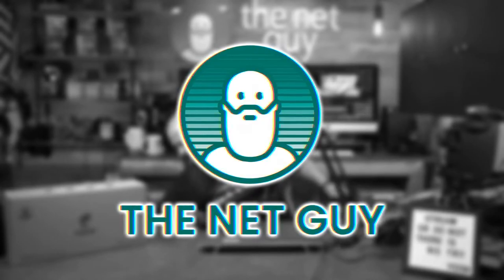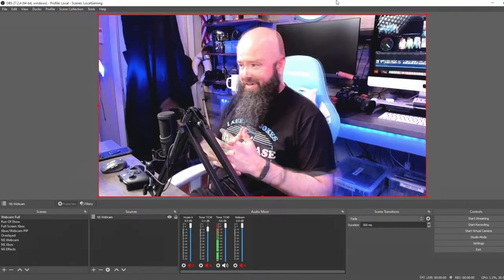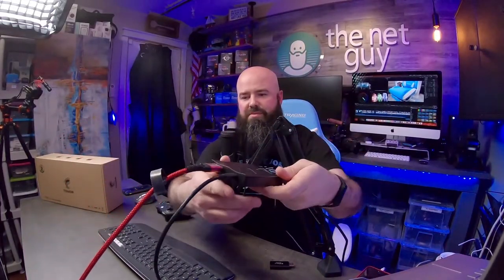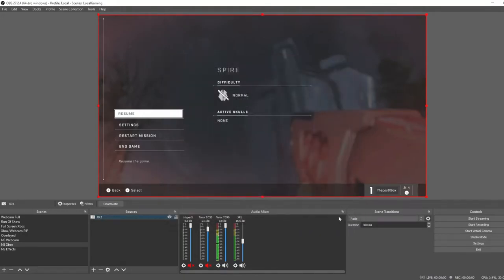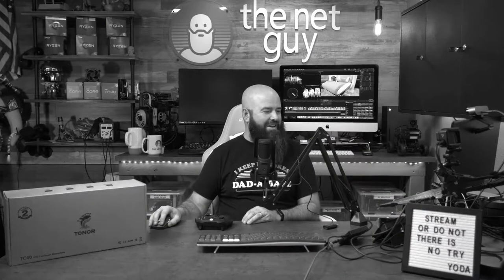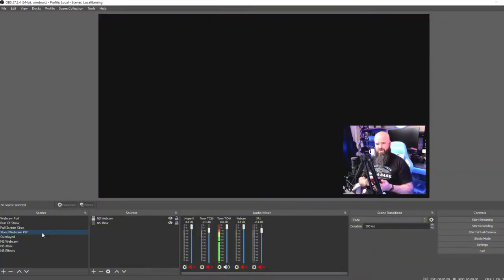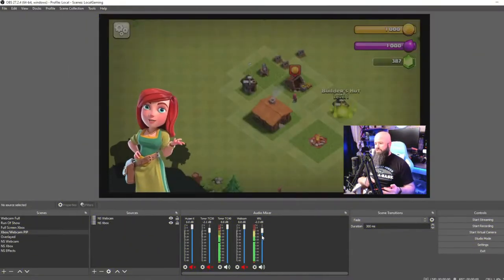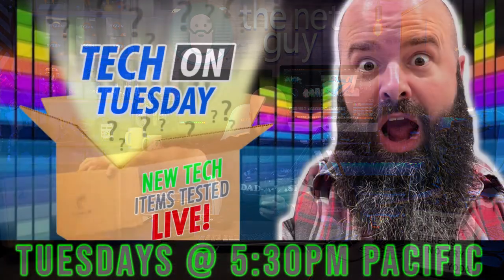EVGA XR1 Lite Capture Card Review & Demo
This week I'm showing you the EVGA XR1 Lite capture card I've been using to capture PC screenshots for streaming, benchmark collection, mobile device capture, and more on my show and other events.  It features 1080p capture with low latency, and 4K pass through capability so you can get your game on.  Perfect for multi-PC streaming setups and consoles like the Xbox S, Xbox X, and PlayStation 5.